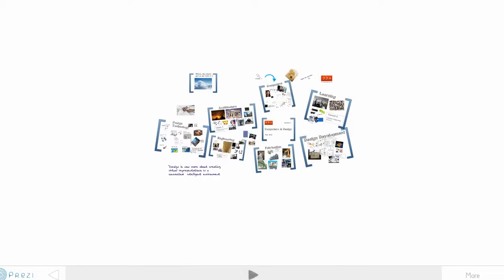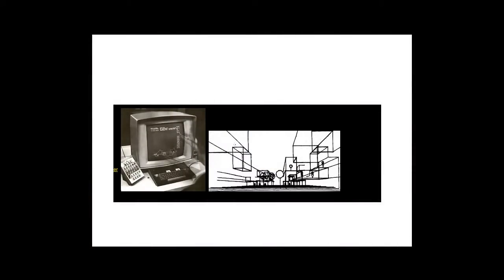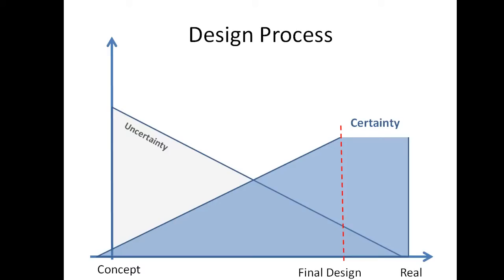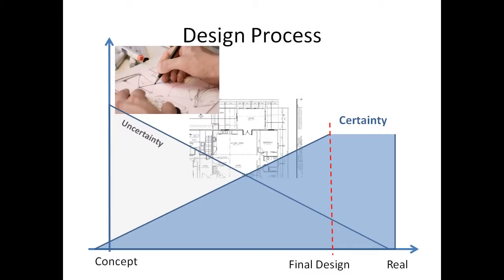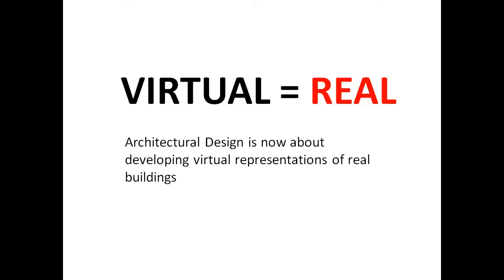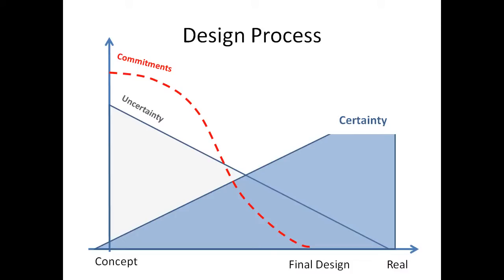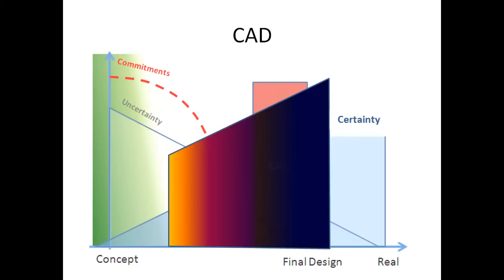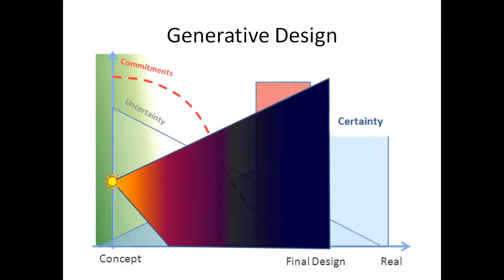Digitization of Design : Cloud based Design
The impact of cloud computing on design